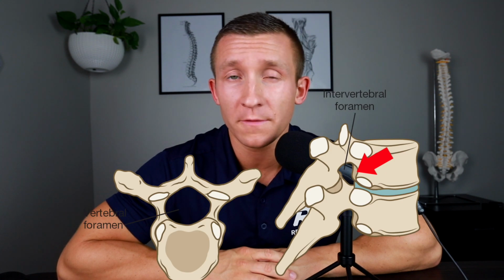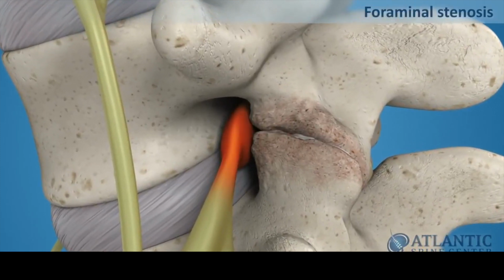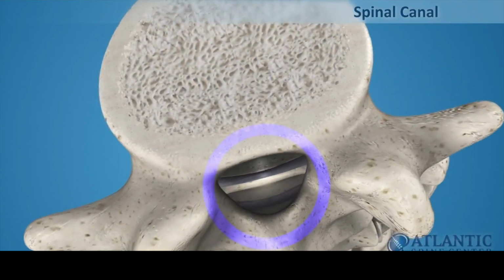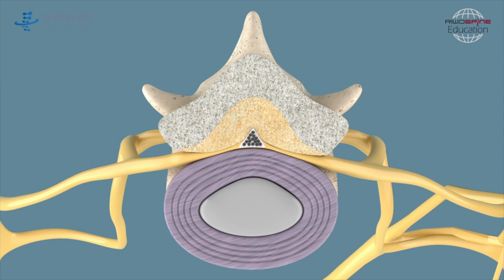Fix Your Sciatica! | Top 3 Reasons for Sciatica Pain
✅ Want to know how we help thousands across the world resolve their sciatica and back pain with our “Centralization Process”, and receive a free demo with our staff?

Submit an application to work with us 1:1 and learn how to fix your low back!

Sciatic nerve pain is caused by these 3 things. These are the 3 most common reasons for sciatica, and what you can start to do about them! Sciatic nerve pain can be a pulling, burning, or electric shock sensation in the back of the leg. Sciatica is highly treatable through a proper rehabilitation program.